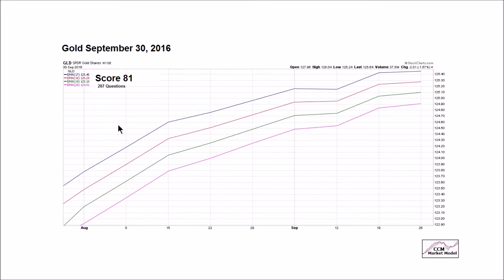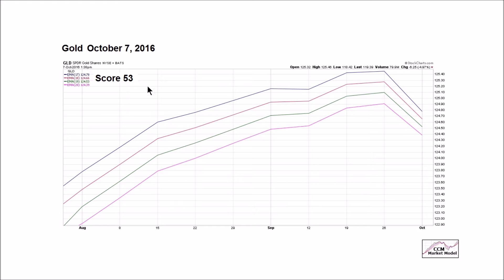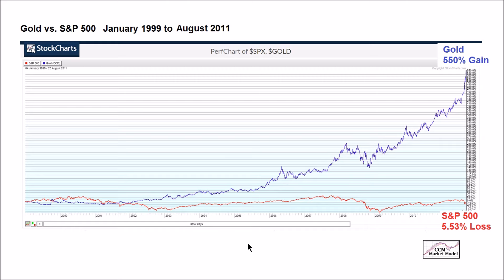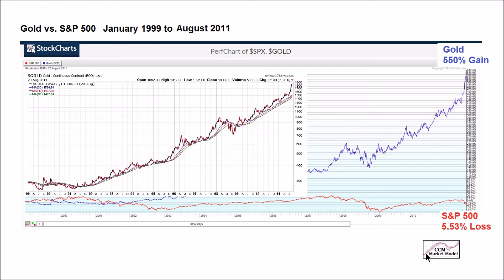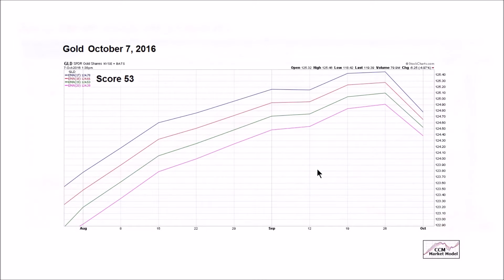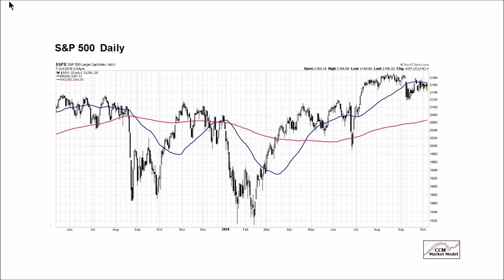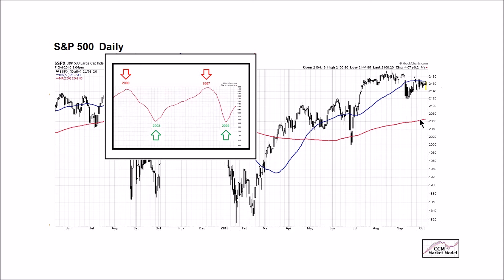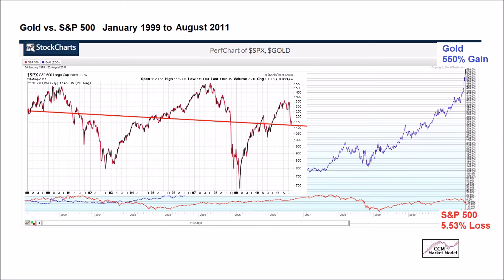Is The Party Over For Stocks And Gold?